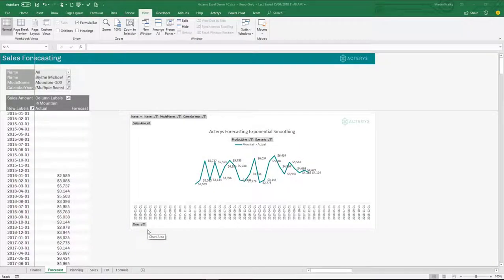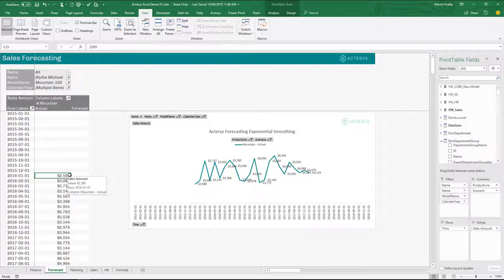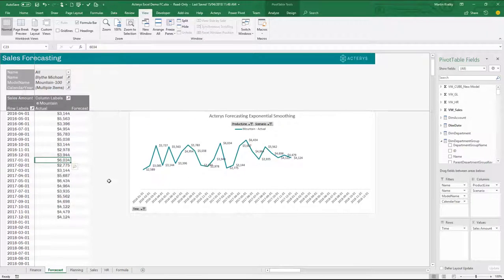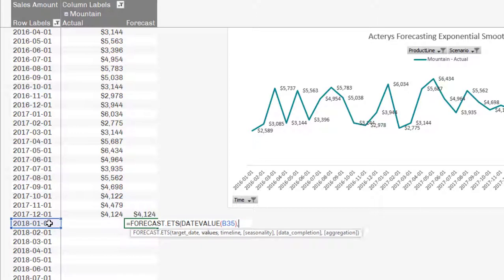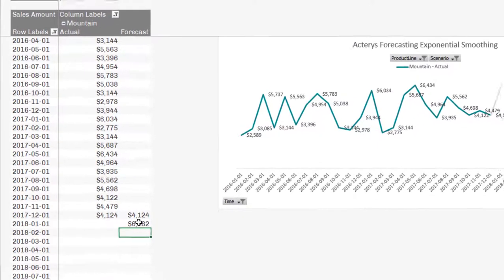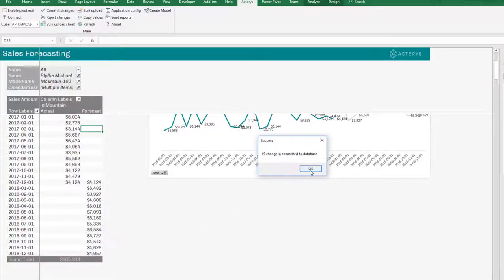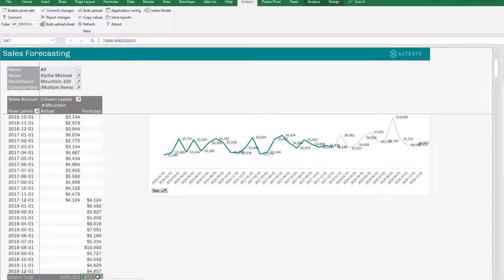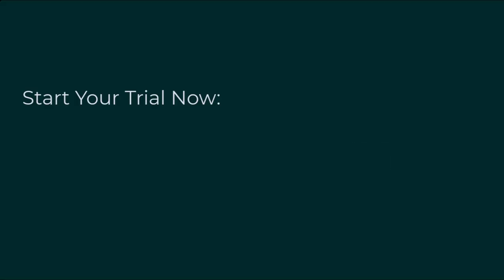Advanced Forecasting with a Power BI Model in Excel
Discover the power of exponential smoothing forecasting in Excel with Acterys in this concise tutorial. We delve into the essentials of creating accurate financial forecasts using exponential smoothing, a method that emphasizes the significance of recent data over older data. Perfect for users of Office 365 or Excel 2016, this video showcases how to leverage pivot tables based on Acterys data models for dynamic and effective forecasting. Learn to make informed predictions with ease and integrate your results seamlessly across platforms.

Key Topics Covered:

- Introduction to exponential smoothing forecasting in Excel.
- Step-by-step guide on using forecast functions and pivot tables.
- Demonstration of adjusting forecasts based on new data.
- Tips for writing forecasts back to the database for centralized access.
- Overview of Acterys's added benefits for forecasting and data management.

⏳ In this video:
0:00 Overview of forecasting techniques
2:15 Demonstrating exponential smoothing in Excel
4:30 Adjusting and saving forecasts with Acterys

Follow Acterys:

Whitepaper: BPM Partners White Paper on Success Factors For Financial Transformation